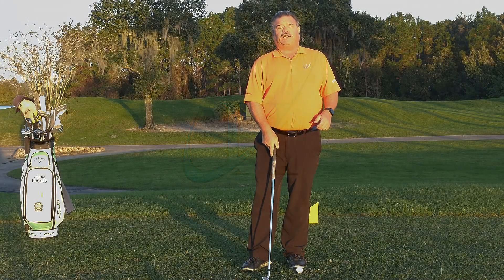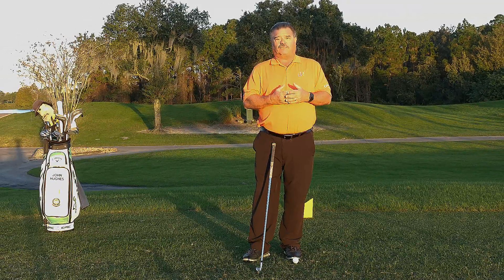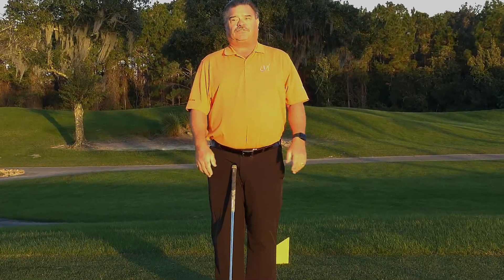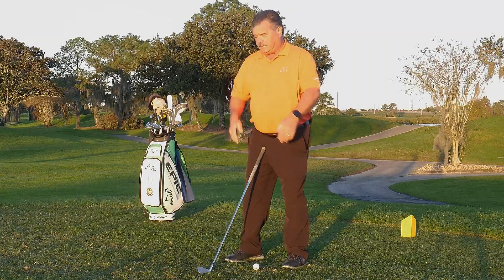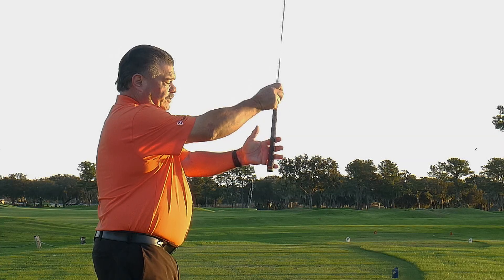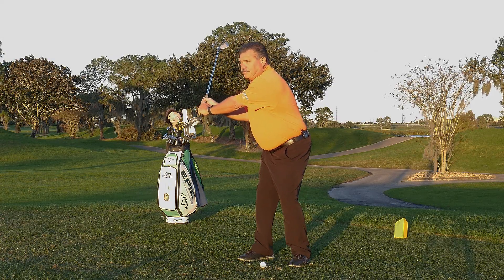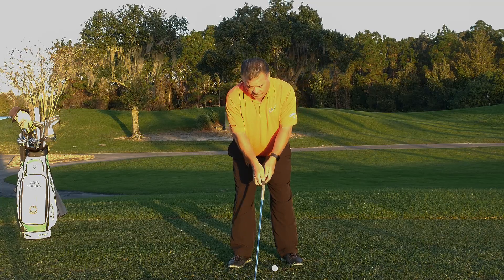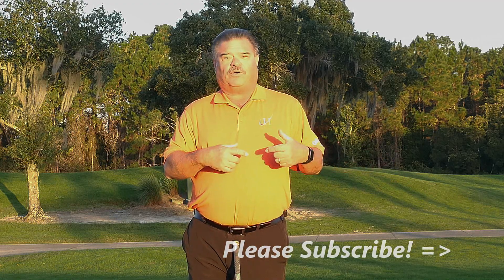John Hughes Golf - Grip the Handle with Neutral Arm Hang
The hands have only one conscious function in the golf swing, hold the handle correctly!

If your hands hold the club correctly, for you, then all the other functions of the hands and wrists within the golf swing take care of themselves.  But how do you hold the handle of the golf club correctly, for you?

Join John Hughes, PGA Master Professional of Instruction on the 18th tee box of Falcon's Fire Golf Club, as he introduces you to "Neutral Arm Hang."  Neutral arm hang is a simple concept.  it's the angle your hands hang when you relax your arms beside your body.  Everybody's neutral arm hang is different, but for the most part angular to the body.  It's rare you'll see someone who's hands hang perpendicular or parallel to their body.

As your arms are hanging naturally from the side of your body, and you take your golf posture at set up, you'll notice your hands are still angular to your body.  This is the angle and position your front arm and hand want to be in at impact.  If you can hold the handle of the golf club in the fingers of both hands and replicate your neutral arm hang as you secure the club, your wrists can more naturally hing at the top of your swing as well as hold the proper 3-dimensional lag angle as the club makes its way down to the golf ball.